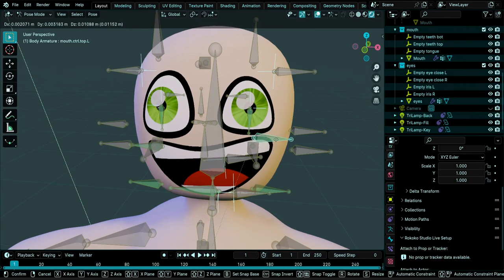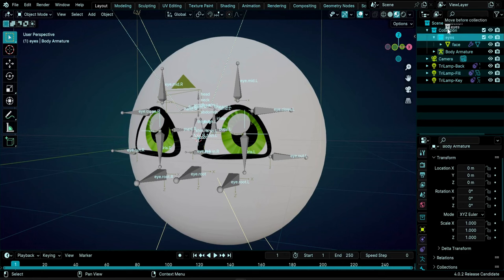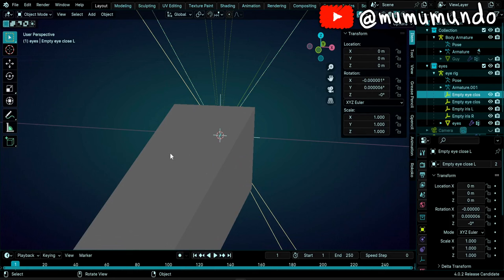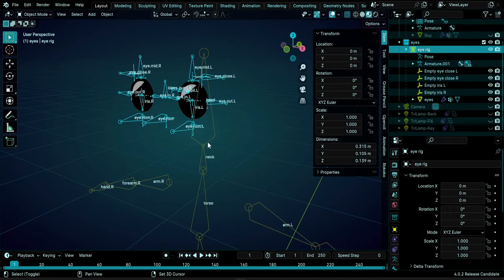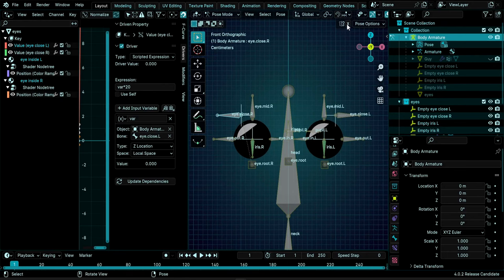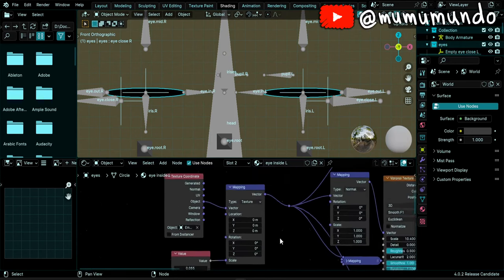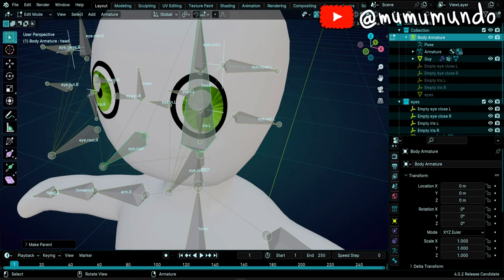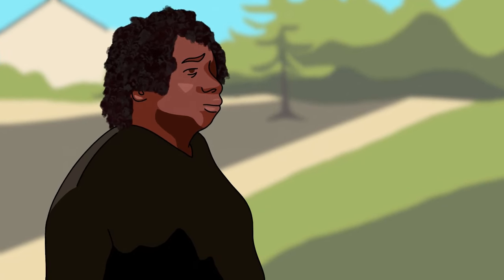Merge This Smooth Blender 2D Face Rig with your Character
How to join or merge or connect your 2D mouth, eyes or face rig to your character in Blender 4.0 and fix all resulting problems or distortions.

00:03 2D face rig demo
00:30 export / import / append eye or mouth rig
01:57 resize & move rig
02:29 reset transforms & apply scale & location
03:24 fix empty objects location
05:01 join / merge armatures & reconnect modifier
06:02 adjust drivers & material shading nodes
09:53 fix shrink-wrap modifier & constraints
10:42 parent eyes to head bone
11:37 batch rename bones to make them unique
12:48 PEACE